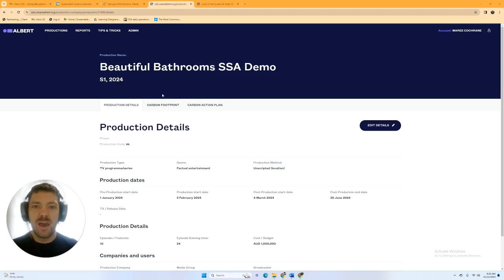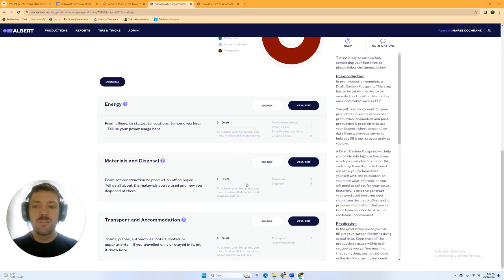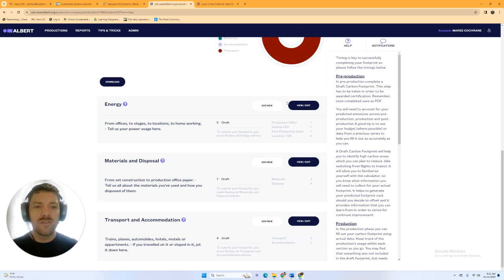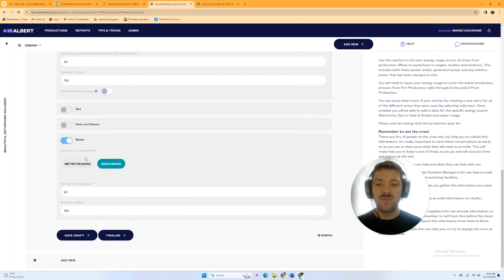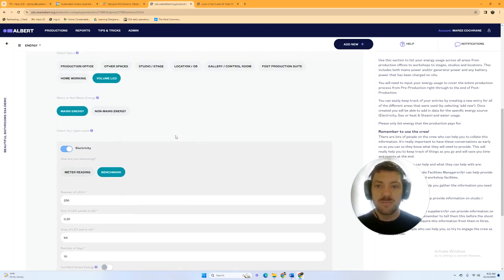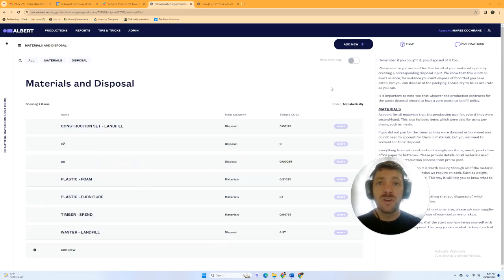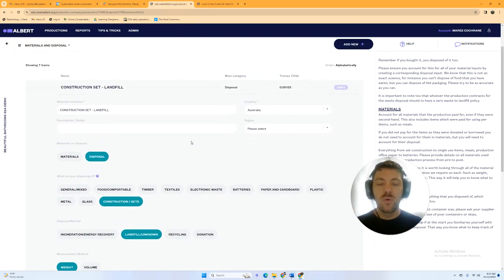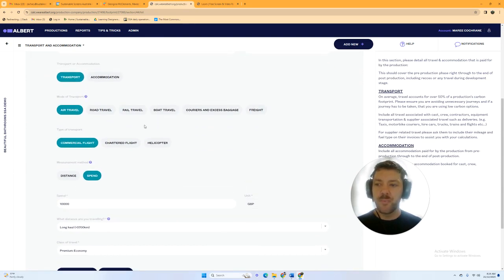Updates to the Carbon Calculator - November 2023